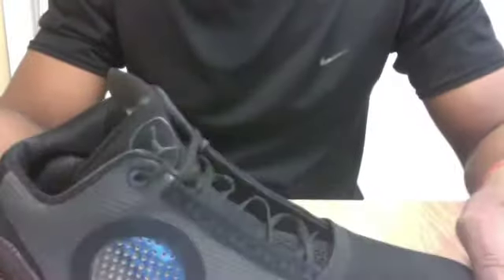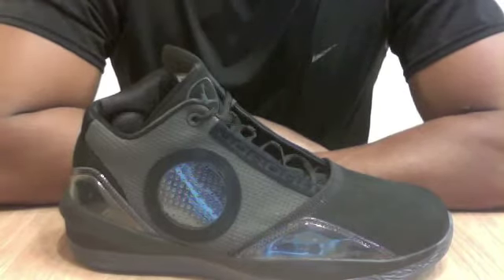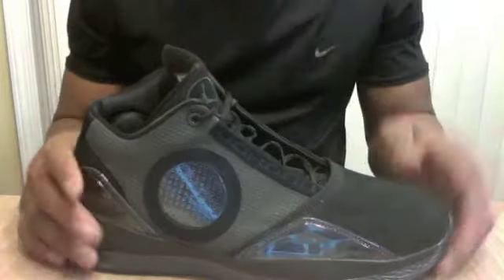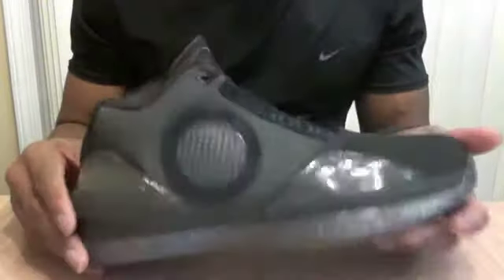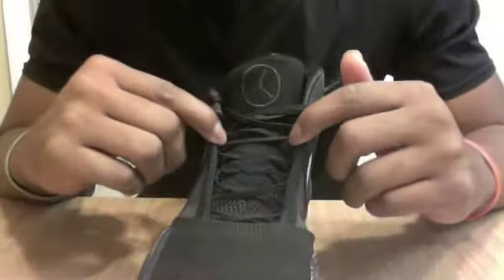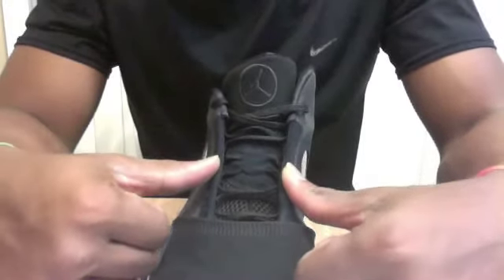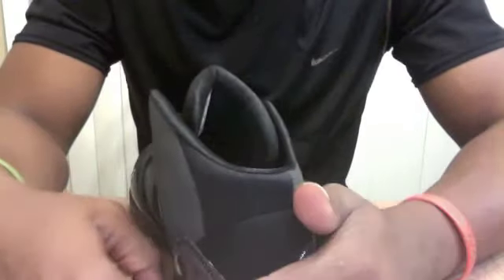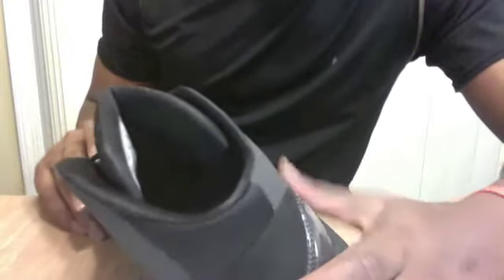Air Jordan 2010 Performance Review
Here is my performance review of the Air Jordan 2010

Colorway Reviewed: Black/ Varsity Red-White

Fit: B- ( problem areas are the midfoot and heel)

Cushioning: A+

Traction: A

Support: B

Overall: B